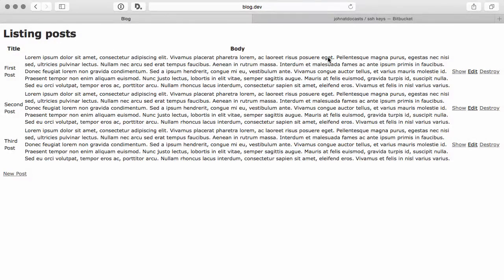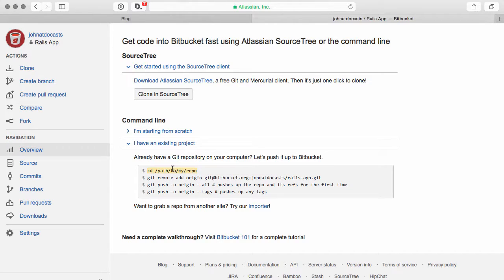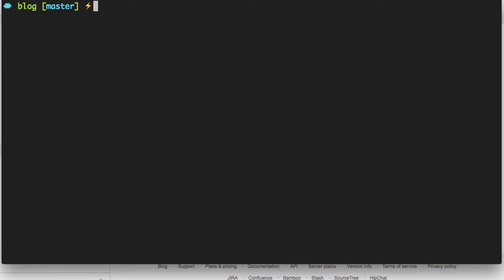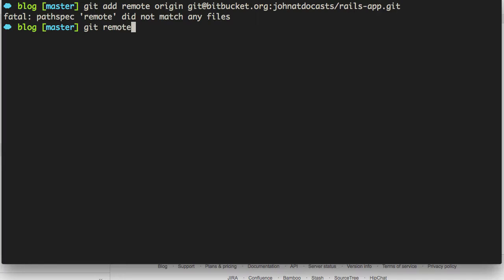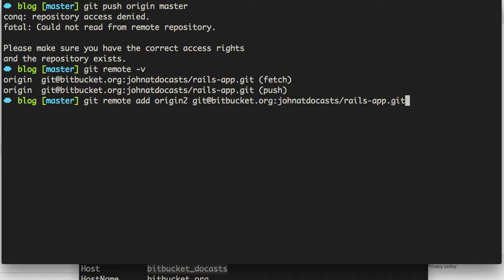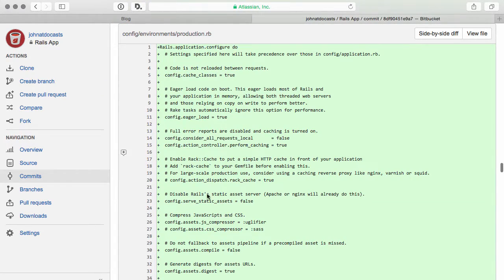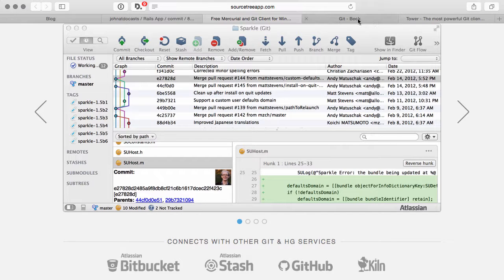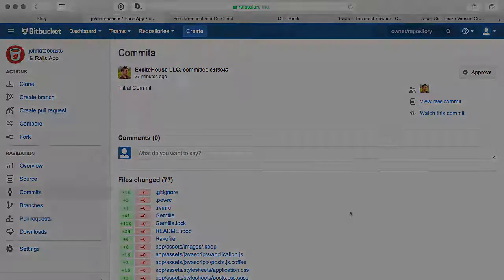3 Rails Deployment - Getting Started With Git and Bitbucket | DOCasts | Digital Ocean Screencasts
I initially released these on DoCasts.com back in late 2014. I’ve decided to just add them to my channel here for your enjoyment and for a smoother educational experience.

Please forgive me if some techniques may seem a tad bit dated.

Oh, you can also still register for a free account to grab the code.